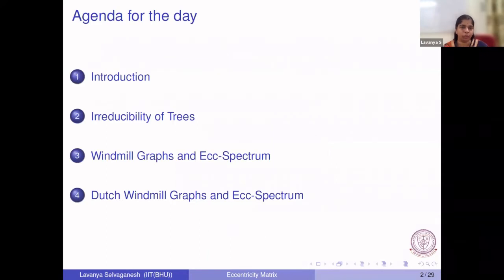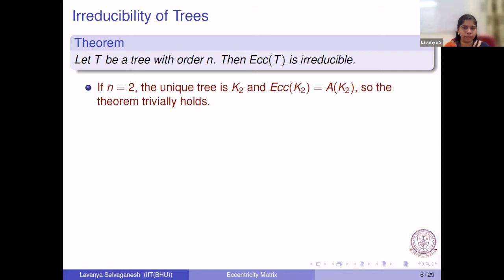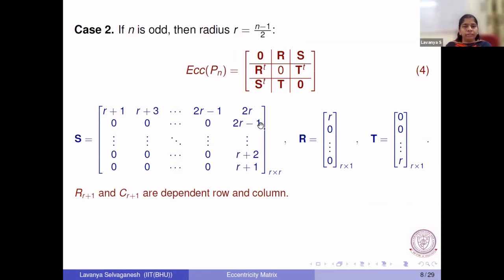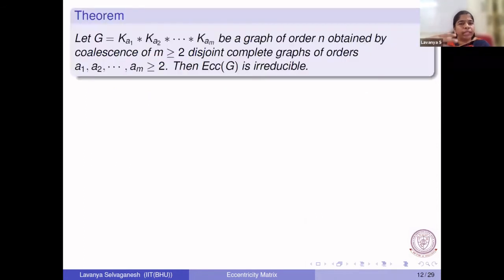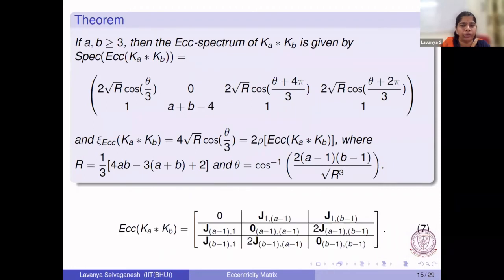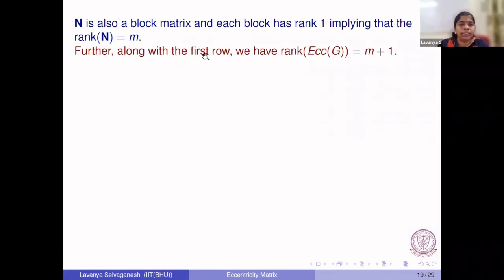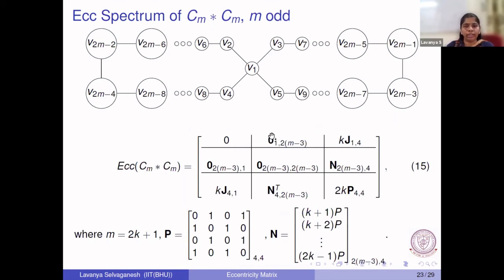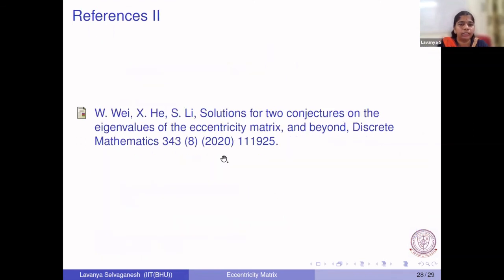AGT: Spectral Properties of the eccentricity matrix for special classes of graphs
Talk by Lavanya Selvaganesh.

Eccentricity matrix, another graph matrix, was originally proposed, as $D_{MAX}$ matrix, by Randic in 2013 and redefined by Wang et al. in 2018 by using the concept of the eccentricities of vertices. In this talk, we will discuss the irreducibility and the spectral properties of the eccentricity matrix for special classes of graphs, such as trees, coalescence of complete graphs (windmill graphs), coalescence of cycles (Dutch windmill graphs).

In 2018, Wang et al. posed a conjecture which states that ``Among the trees on n vertices, the tree with a vertex of degree n-2 has the minimum Ecc-spectral radius". We will also discuss the status of this conjecture.